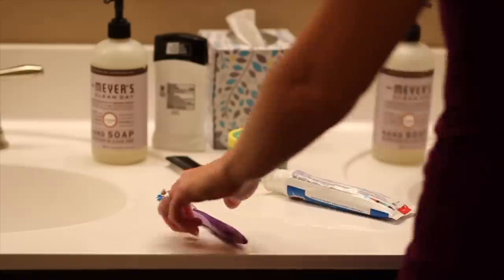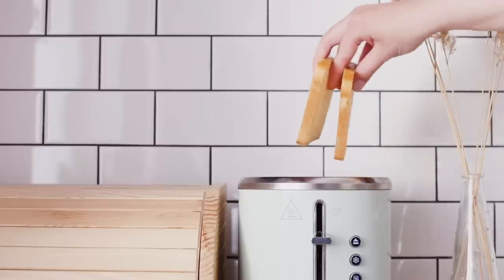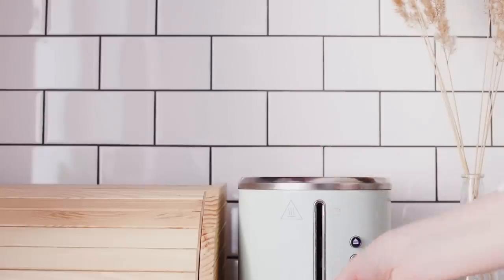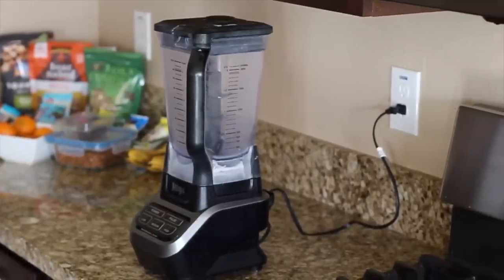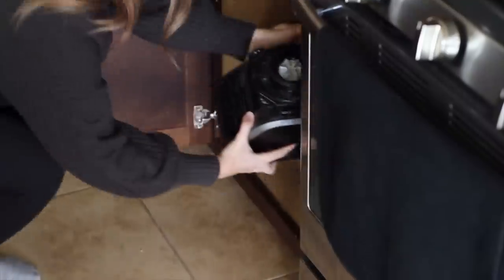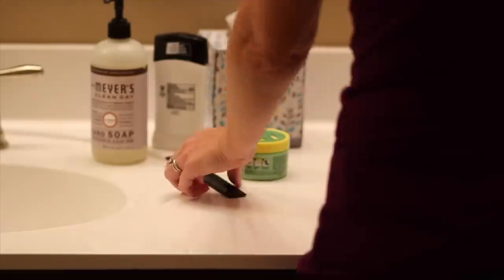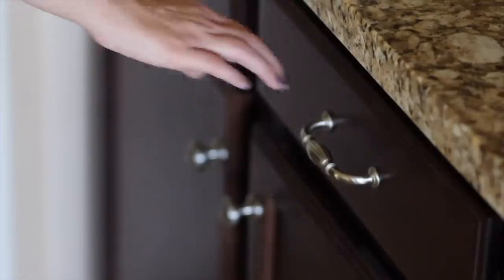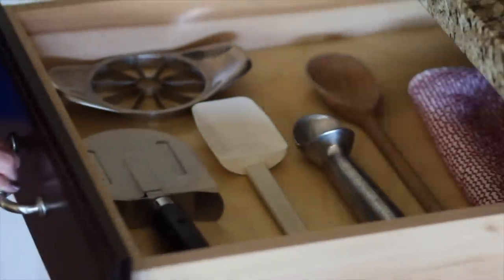How The Convenience Fallacy Contributes to Clutter in Our Home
By leaving things out in the open, we think we’re saving time when we need them, but the result is a huge source of the visual clutter in our homes.

You can read more tips in my newest book, Things That Matter: Overcoming Distraction to Pursue a More Meaningful Life:

Read hundreds of articles on decluttering and owning less on the Becoming Minimalist blog.

Timestamps:
0:00 What is the convenience fallacy?
2:51 1. Notice
3:23 2. Clear cabinets and drawers
3:57 3. Find a home out of sight
4:34 4. Store items away from the start
5:05 5. Notice the new space